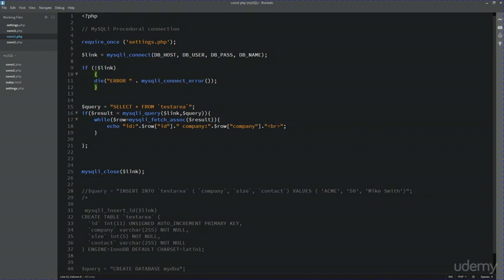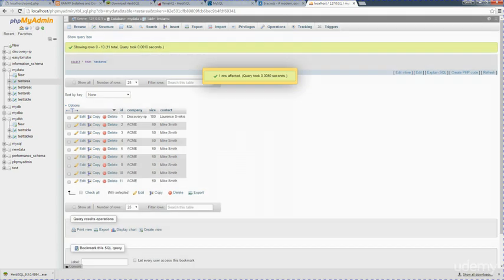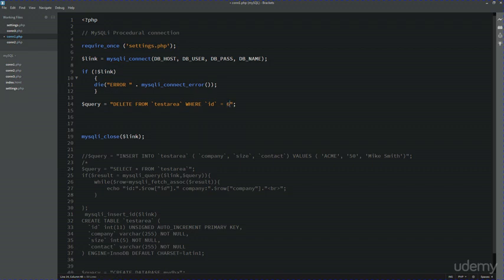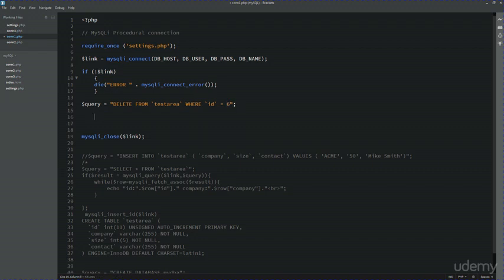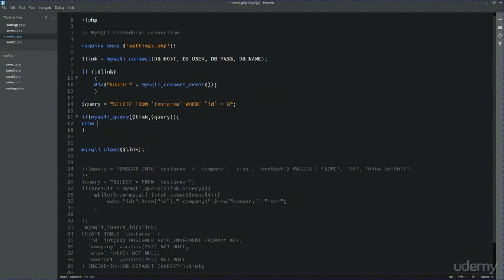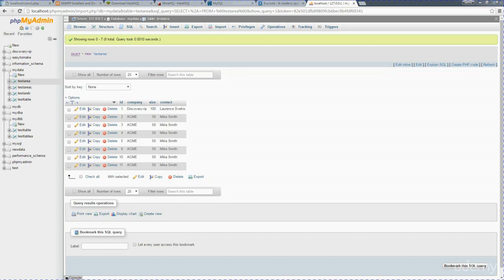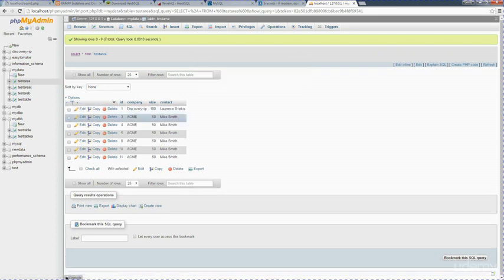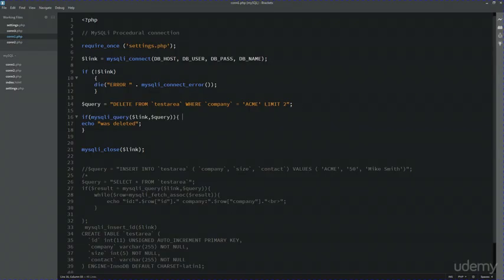018 DELETE row from MySQL